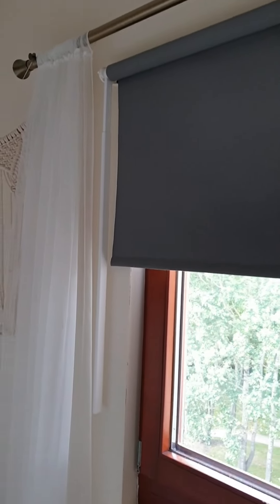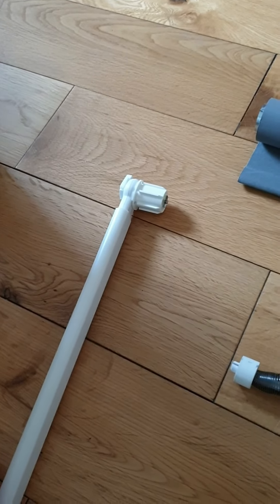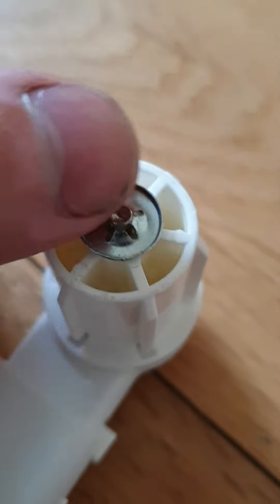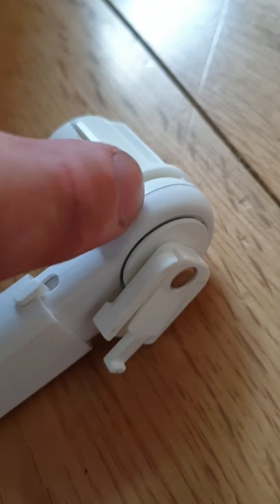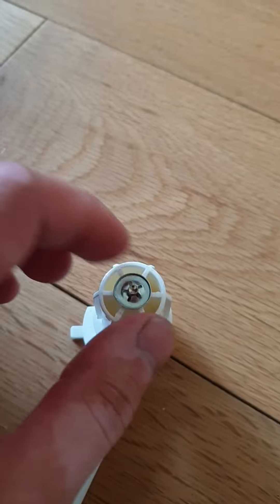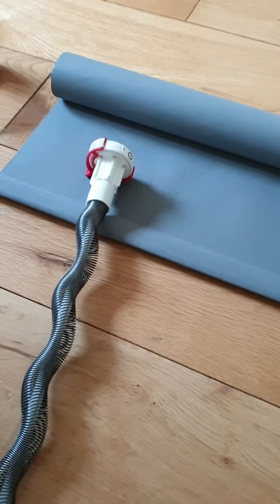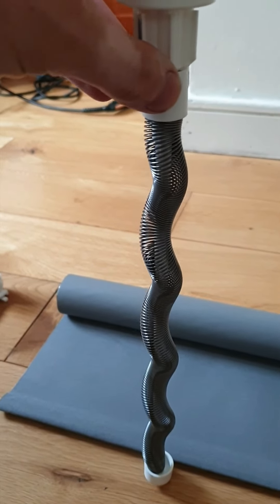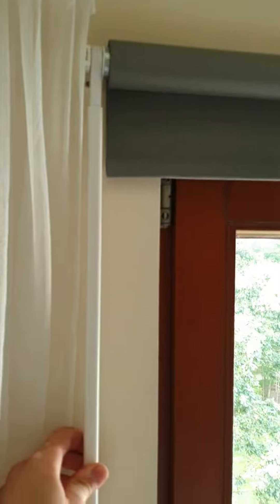IKEA Fridans - how to change side of the control wand/rod.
in this video I'm going to show you step by step on how to change your control wand or rod of the IKEA Fridans from right side to left.

If you have any questions ask in the comments and I will answer as soon as possible.